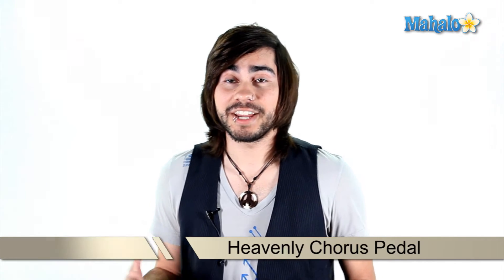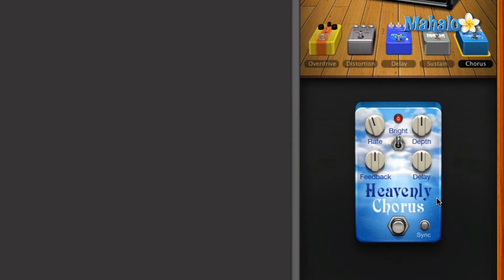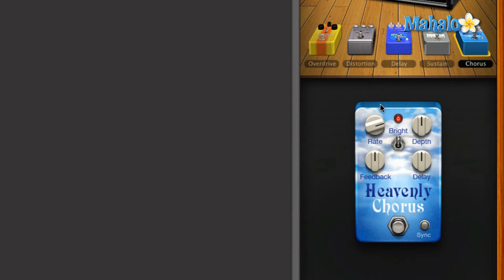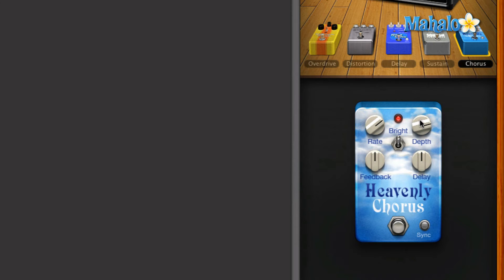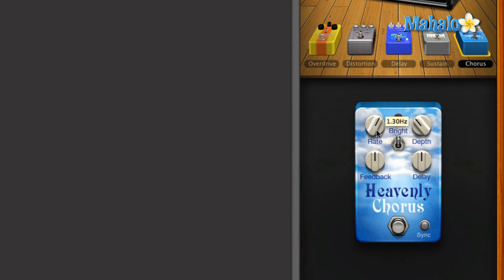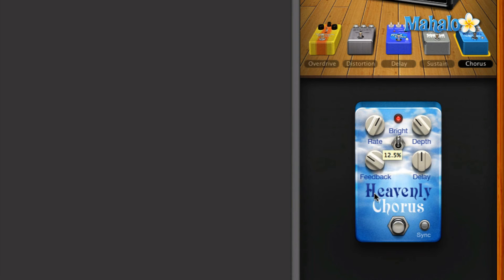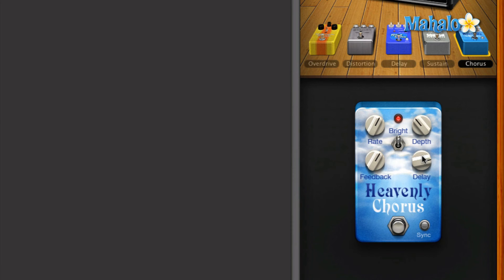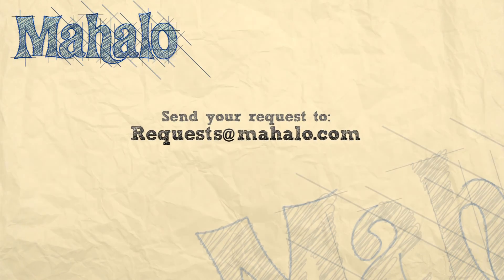Heavenly Chorus Pedal - GarageBand Tutorial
Mahalo's audio expert Joey Biagas explains how the heavenly chorus pedal can change the sound of your GarageBand project.

Using the Heavenly Chorus Pedal

The heavenly chorus pedal creates an uplifting, chorus-like feel for your audio track. To use it, select it from the stomp box options and drag it into your stomp box array.